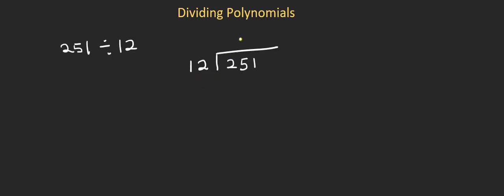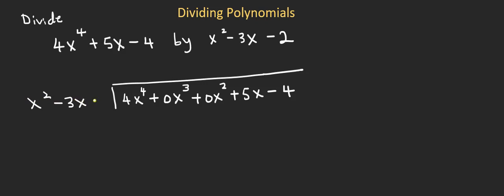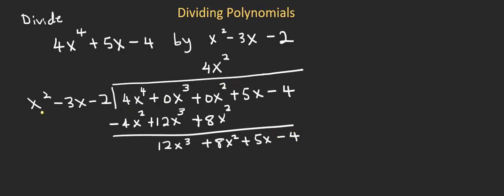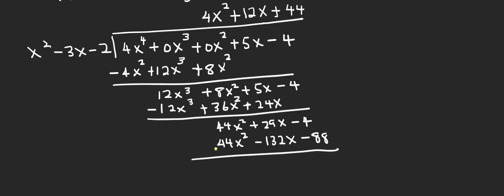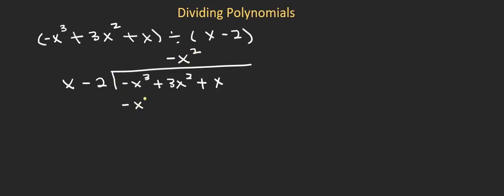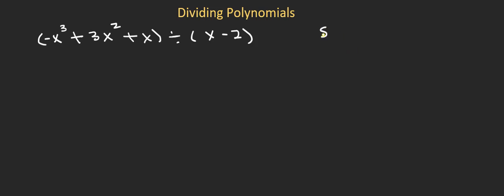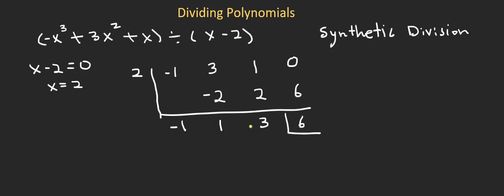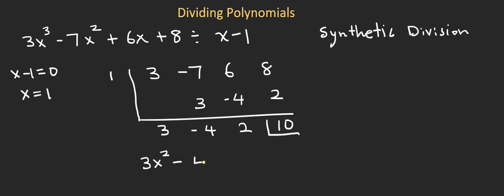[Algebra] Dividing Polynomials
Long Division vs Synthetic Division